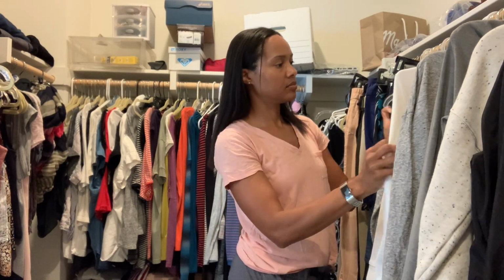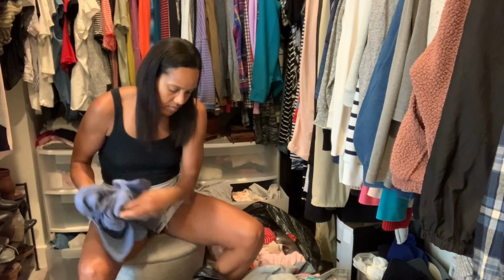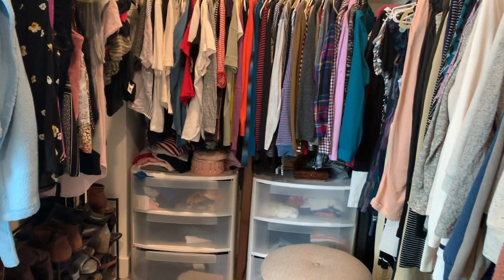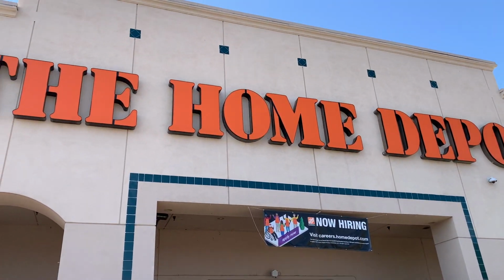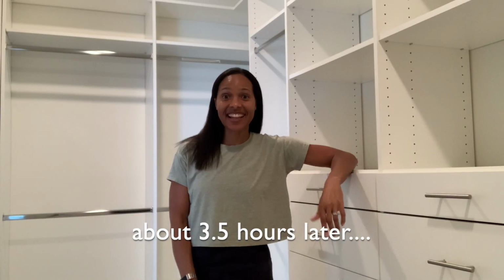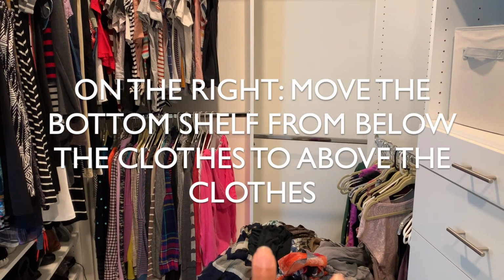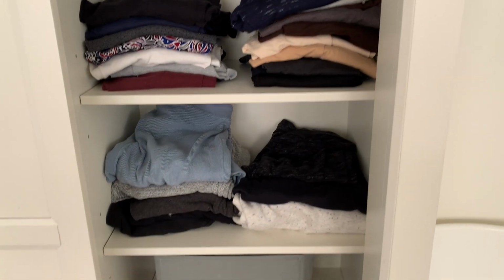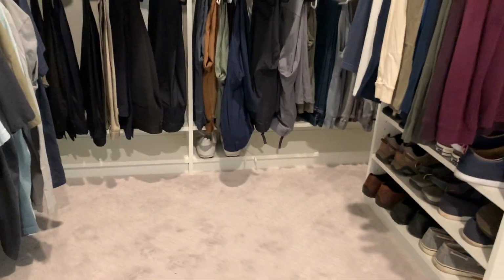CLOSET MAKEOVER BEFORE AND AFTER | Declutter, Tear Out, New Closet Reveal (& is it worth the money)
Check out the walk -in custom closet Installation process from start to finish, including de- cluttering and organization, closet tear out, wall cleanup, installation, and our new closet reveal.